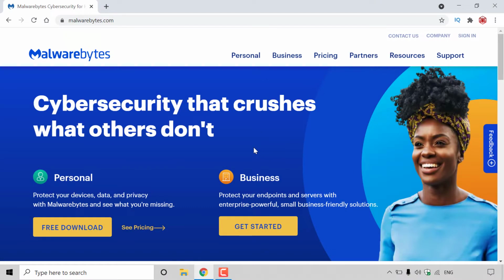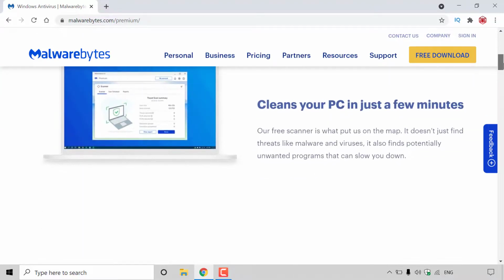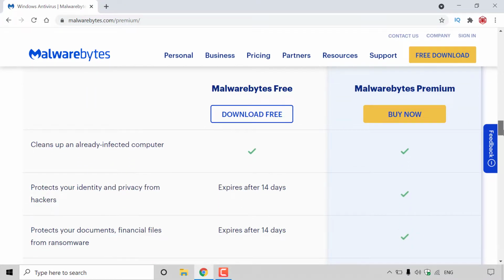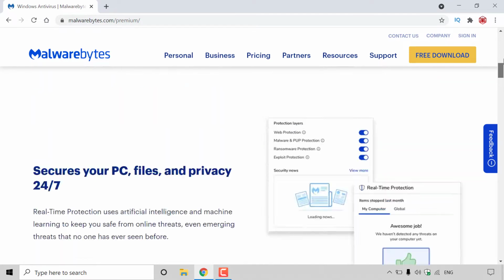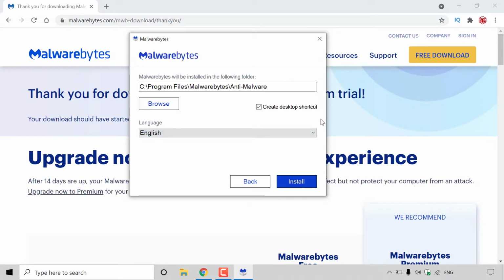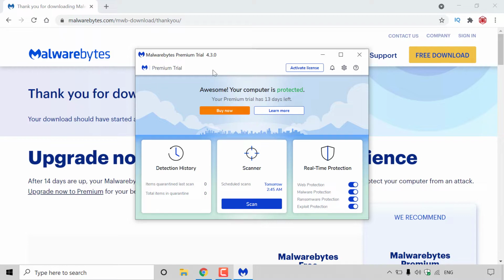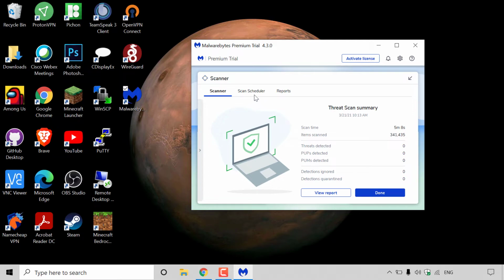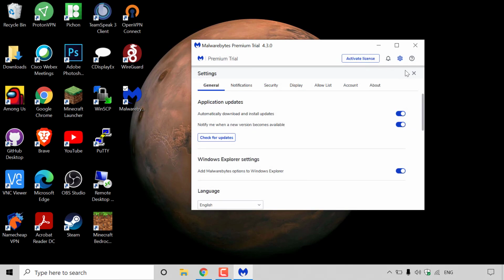How To Install Malwarebytes Free In Windows 10 And Run Your First Scan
In this video I take you through the process of downloading, installing and running your first malware scan with Malwarebytes Free on your Windows 10 Computer.

What is Malwarebytes?
Malwarebytes protects you against malware, ransomware, malicious websites, and other advanced online threats that have made traditional antivirus obsolete and ineffective. Download Malwarebytes for free and secure your PC, Mac, Android, and iOS.

What does Malwarebytes Free do?
- Cleans up an already-infected computer

Malwarebytes Free 14 day Limited Trial Features (Premium features)
- Protects your identity and privacy from hackers
- Protects your documents, financial files from ransomware
- Protects you from malicious and fraudulent websites
- Stops malware that degrades computer performance
- Crushes malware attacks that corrupt your programs
- Suspends Malwarebytes notifications while you game

Steps To Install Malwarebytes Free In Windows 10 And Run Your First Scan:
1.
2. Once here, left click on the personal tab and select Malwarebytes for Windows under Security & Antivirus. If you're on Mac, Android, or iOS you can select the appropriate download of Malwarebytes according to your operating system.
4. A new window will open, here you will need to select a file path save location for the MBSetup.exe.
5. After choosing a location left click on saver and your download will start.
6. Once your download completes, open up the Malwarebytes Setup Application by left clicking on the arrow at the bottom left hand corner of your browser and selecting Open.
7. The Malwarebytes installation process will begin. Select where you are choosing to save Malwarebytes (Personal Computer or Work Computer) and continue through the setup wizard by selecting Advanced Options.
8 After installation, Malwarebytes will open and your 14 day premium trial of Malwarebytes will start.
9. To scan for Malware on your computer left click on Scan in blue under Scanner.
10. Following the completion of your scan you will be greeted with a threat scan summary. If any malware was detected Malwarebytes will guide you through the process of quarantining or removing infected files. If a false positive is detected you will also have the option to restore the file if it was quarantined by Malwarebytes.

Congratulations! You have successfully installed Malwarebytes free and scanned your pc for the first time for malicious software.

Timestamps:
0:00 Intro & Context
0:05 Downloading Malwarebytes Free
3:53 Installing Malwarebytes Free
5:21 Running Your First Scan For Malware
8:29 Outro